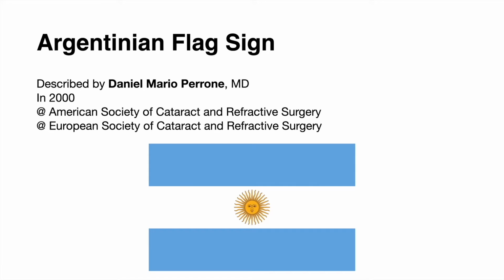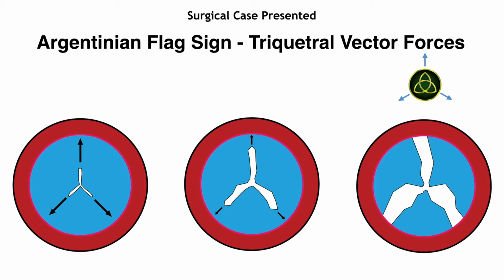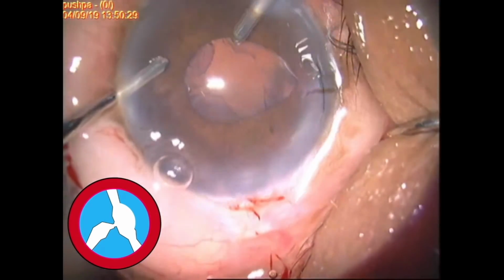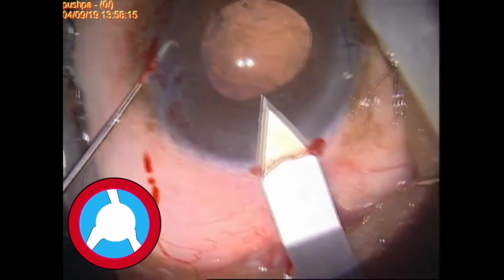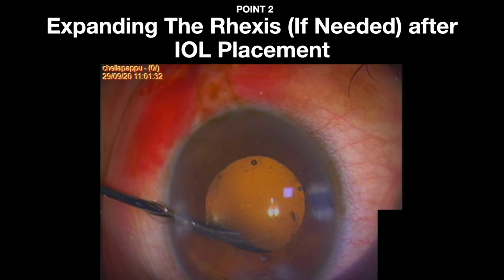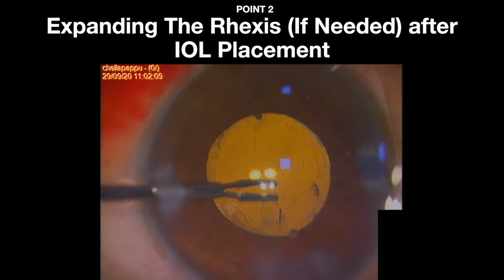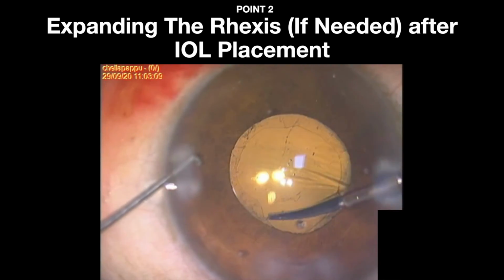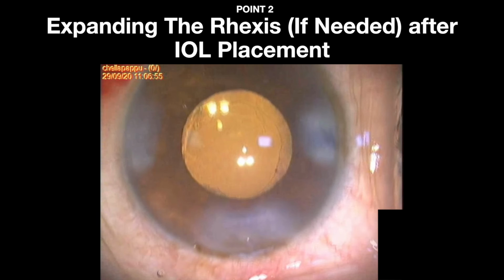AIOC2022 - VT124 - Animation-Guided Phacoemulsification Tenet, Post Triquetral Argentinian Flag Si..